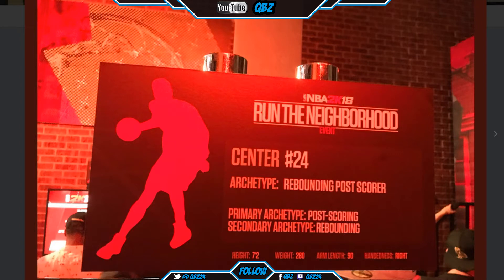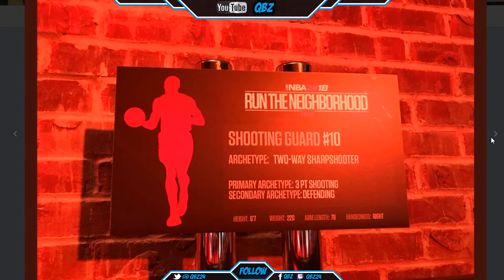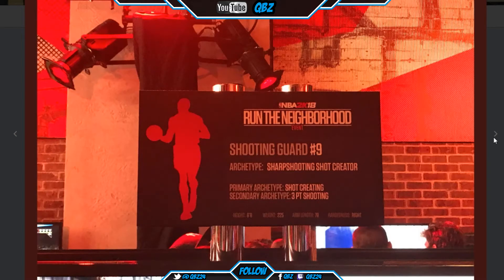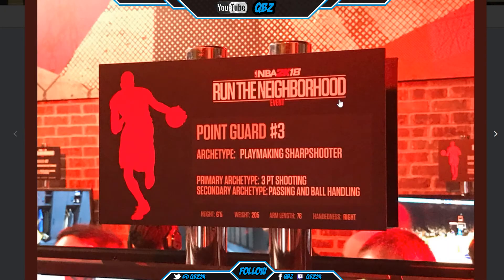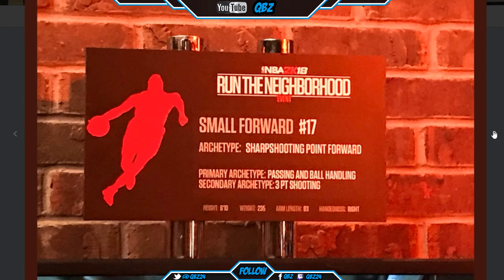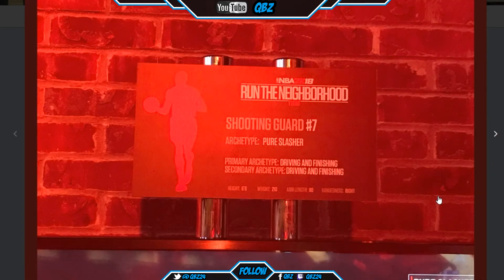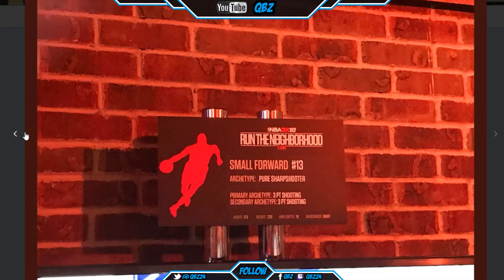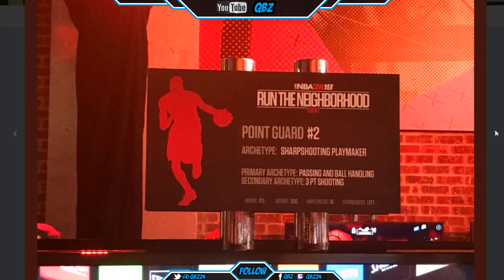First Look NBA 2k18 Primary and Secondary Archetypes at 2k Event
First Look at the Exclusive dual Archetypes Primary and Secondary Archetypes LEAKED

Recordered with El Gato